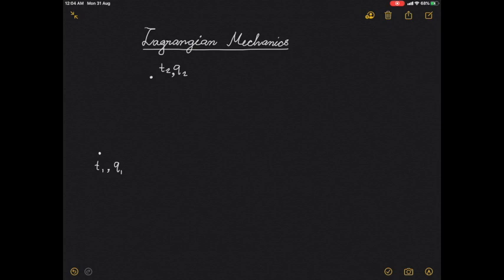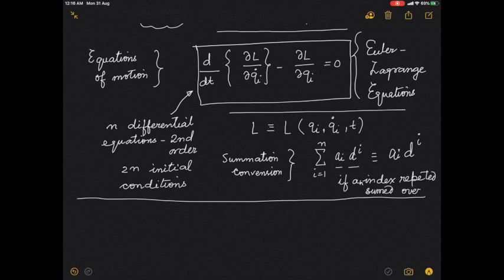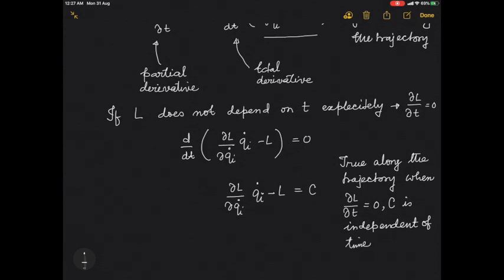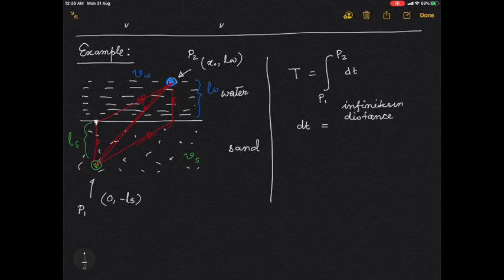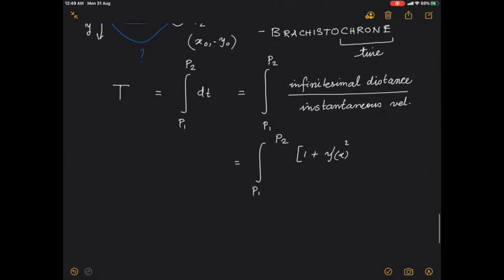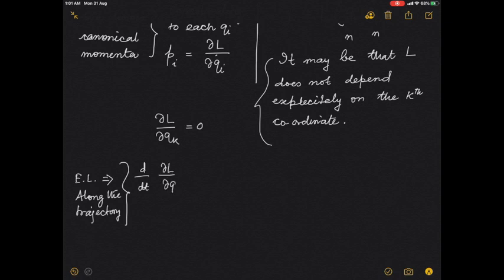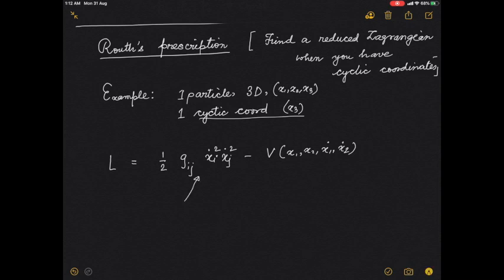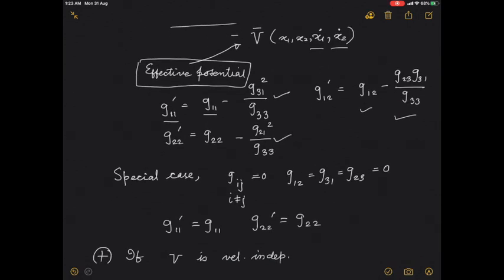Classical Mechanic: Lecture 6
This is a part of the course PHY 306 Classical Mechanics, offered by the Department of Physics, IIT (BHU), Varanasi.